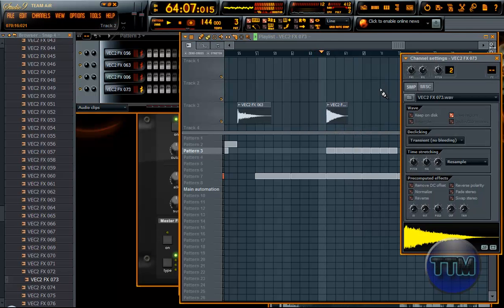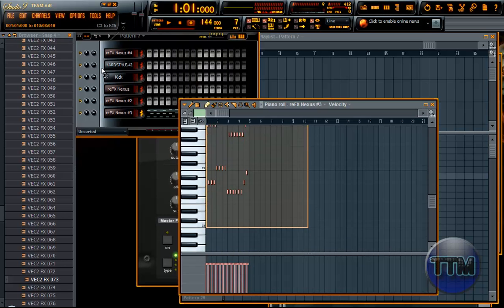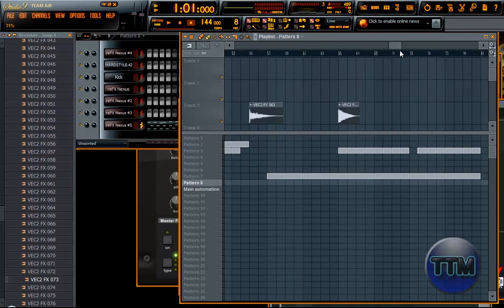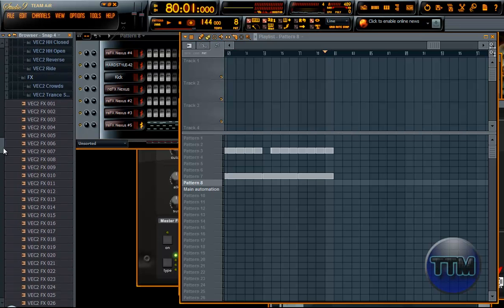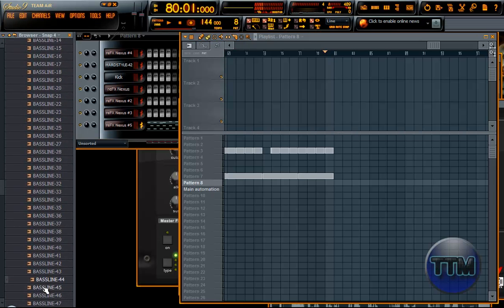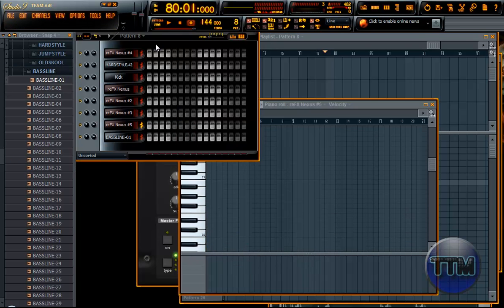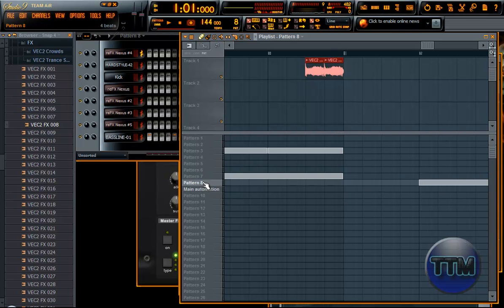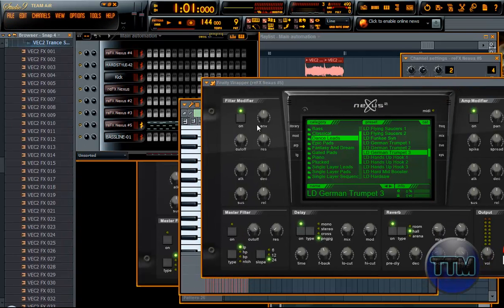FL Studio 9 Tutorial: How To Make A Hardstyle Track with Intro. New Version. Ep 3 of 4 [HD]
My new tutorial showing you how to create a hardstyle track with intro in FL studio. Episode 3 of 4.